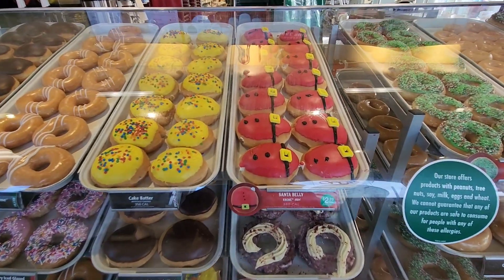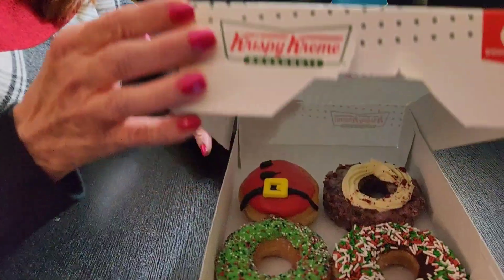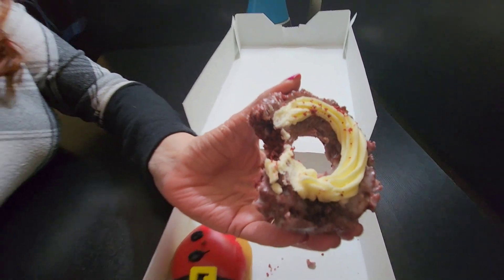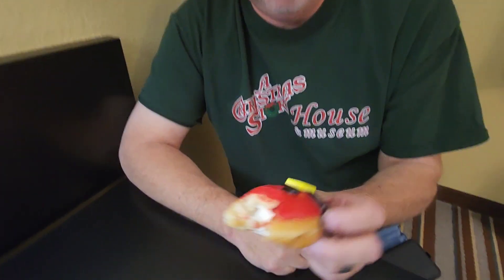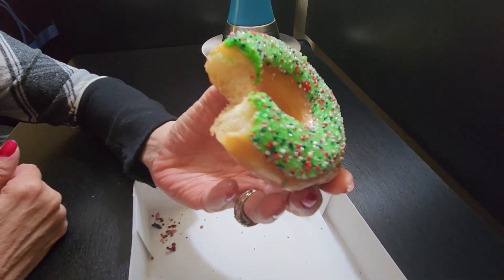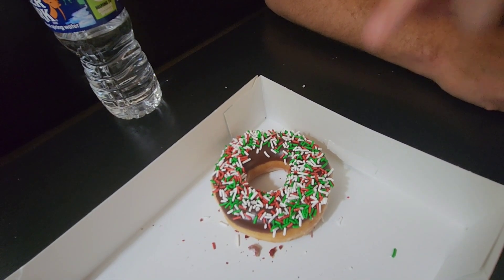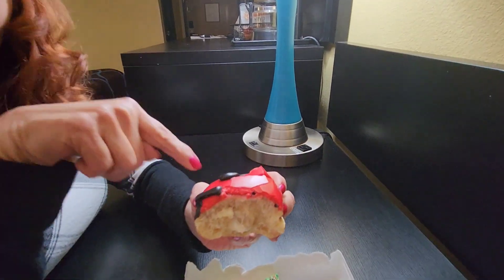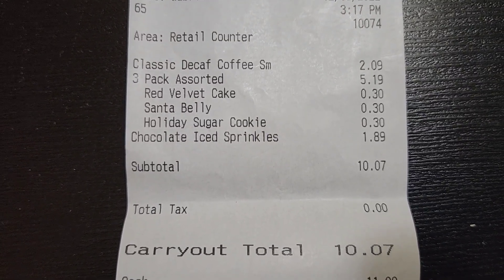Krispy Kreme Santa's Bake Shop 2022 Donut Lineup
Join us as we go inside Krispy Kreme to see the Holiday Donuts for 2022. We will try 4 of the 5 ones they have available as of right now. We will take them back to hotel room and try each one. So let's get started.